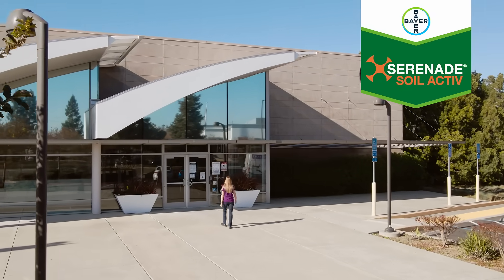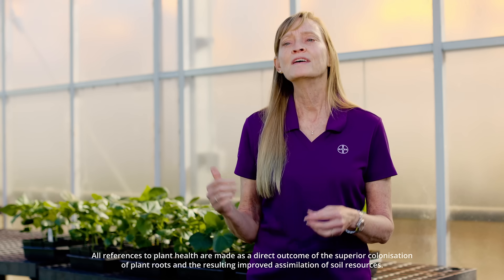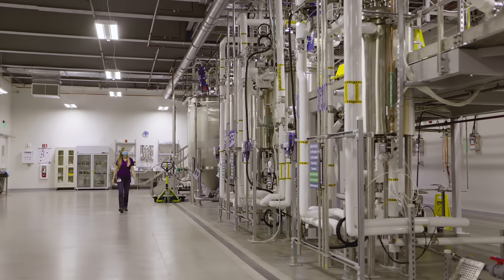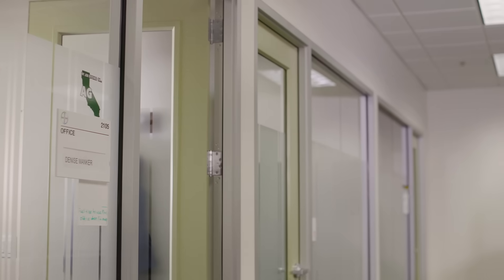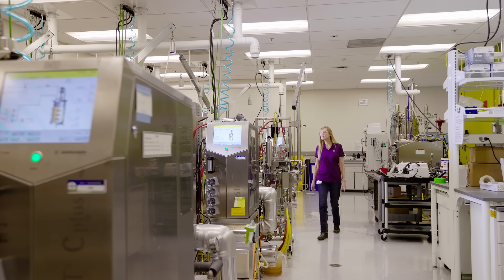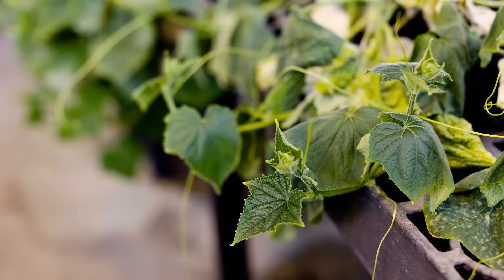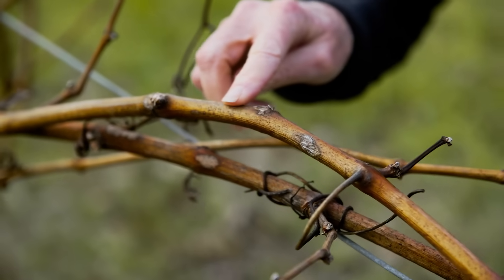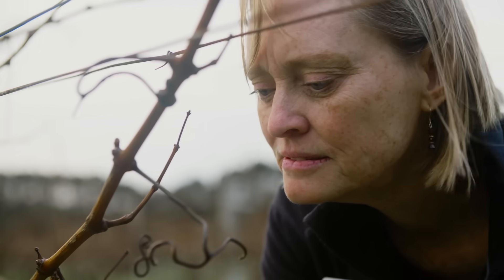Serenade® Soil Activ | Next Generation Soil Amelioration | 2:48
Denise Manker outlines the development of a new fermentation process, by the Bayer Biologic team in Sacramento, to develop the next generation soil amelioration product for Australia growers.